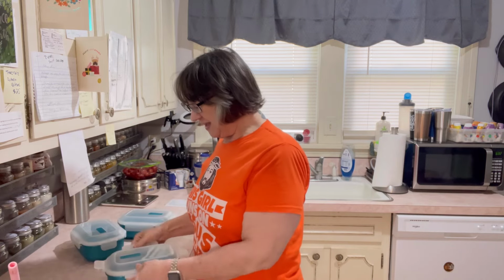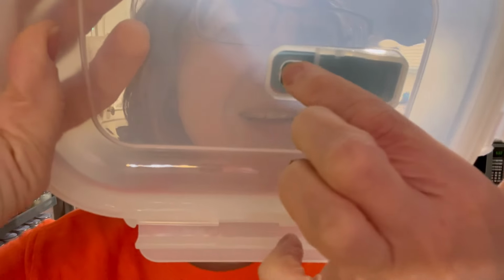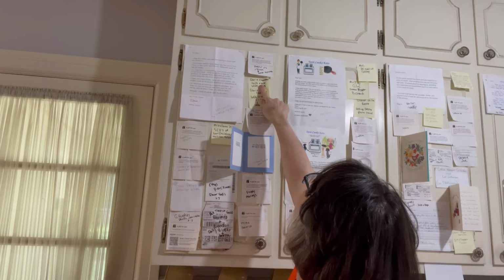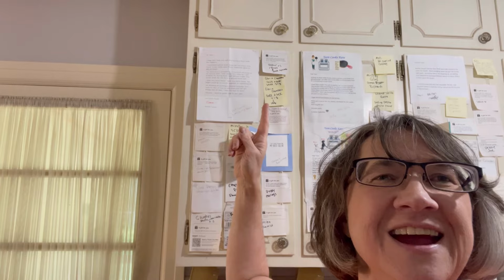Fun Mail…Thank You Gloria Chambers!!!!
Thank you so much for my venting lock & lock containers Gloria!